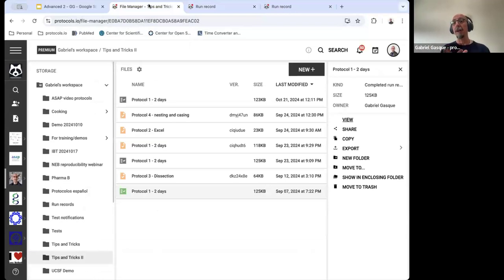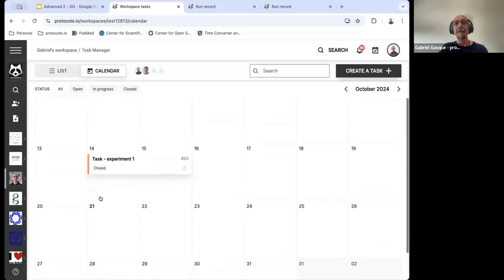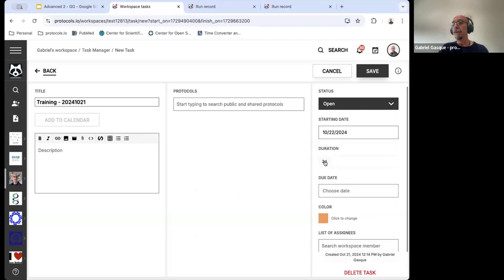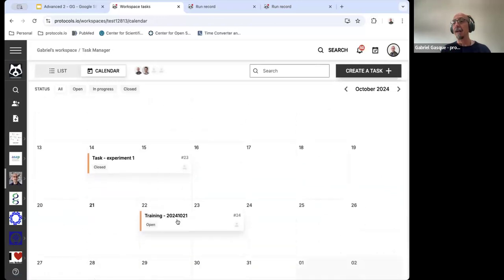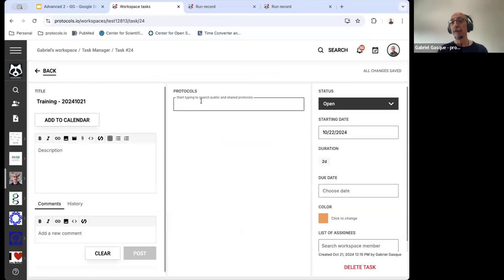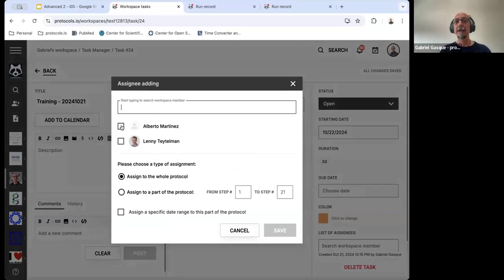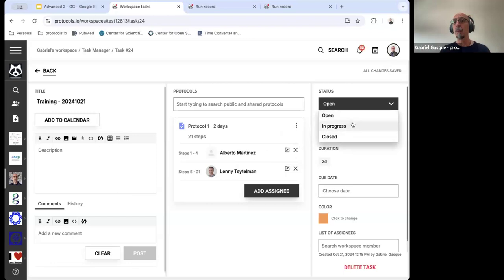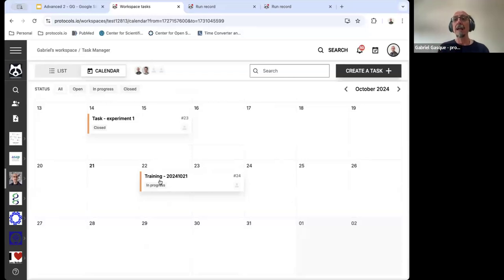Task manager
This 5-min video show how to use the Task Manager to plan and run experiments involving multiple protocols and collaborators